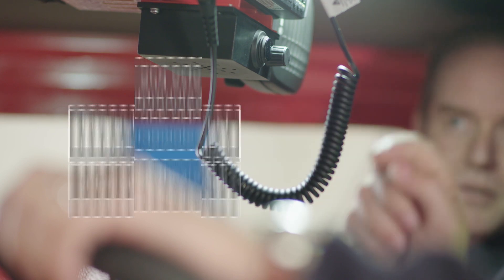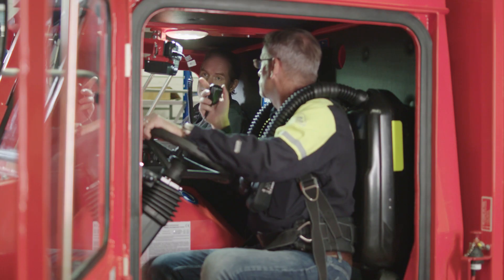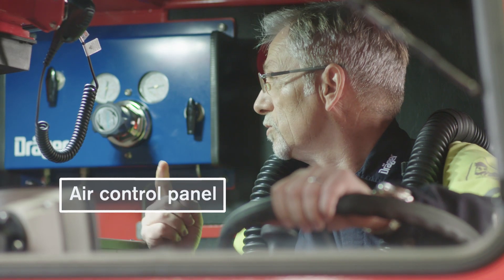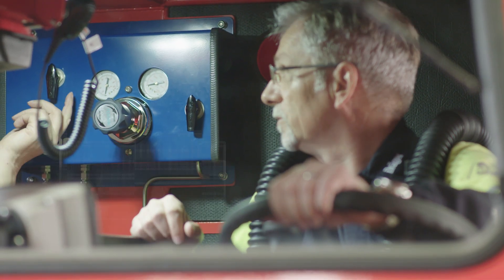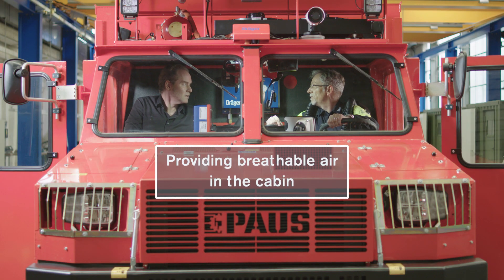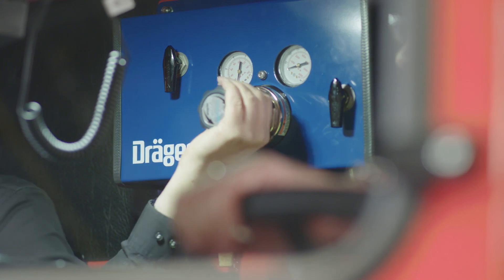MRV9000 - The Cockpit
The Dräger MRV 9000 is the answer in an ever-changing mining environment. This robust vehicle extends the mission time for mines rescue teams by providing safe transportation closer to the incident.
Innovative and customer driven – this Mine Rescue Vehicle is a unique solution in the field of mines rescue worldwide.
MRV 9000 How its made series, is a 6 episode playlist providing answers to frequently asked questions from the customers about this amazing mine rescue vehicle.